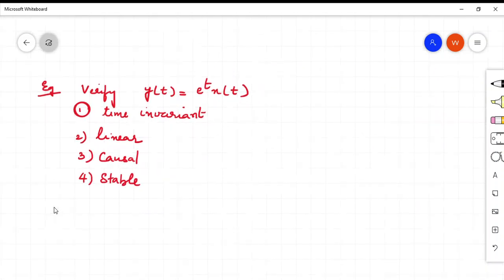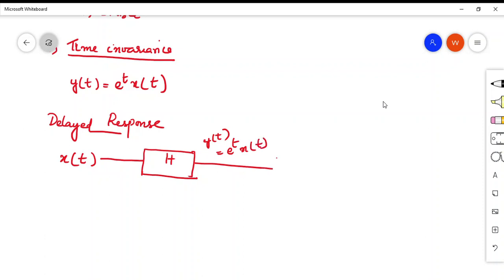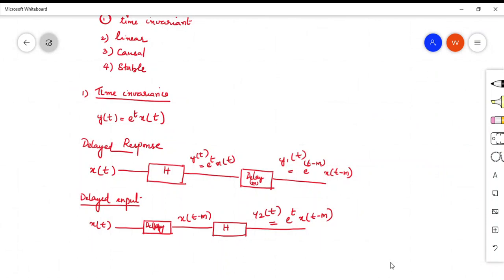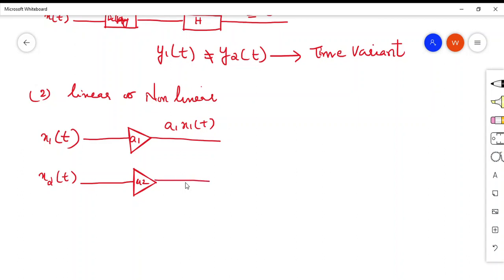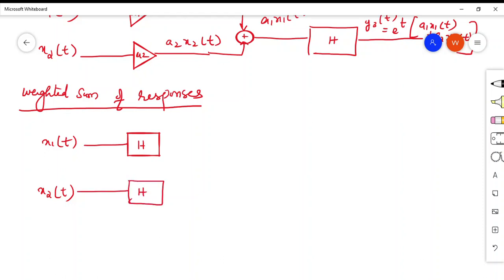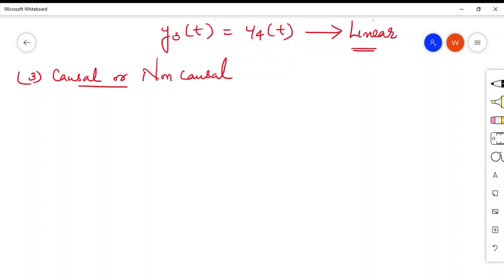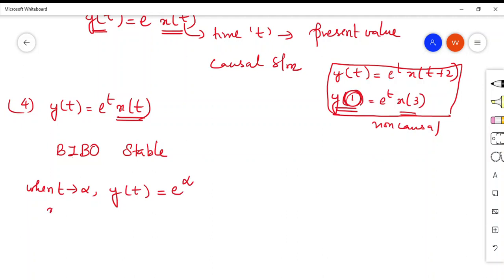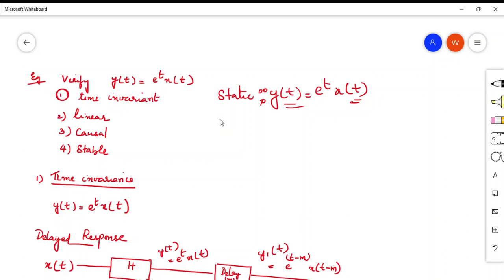Linear ,Time invariant ,stable systems Problem